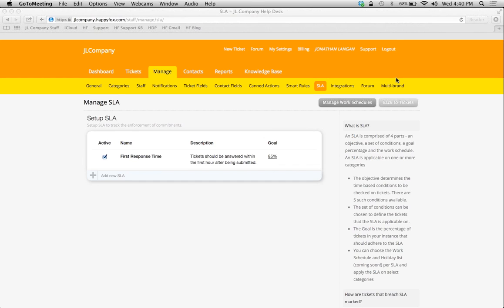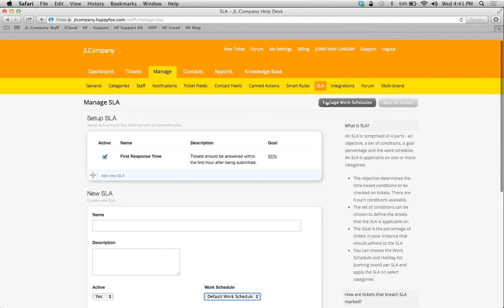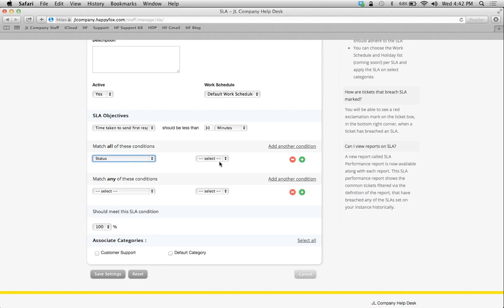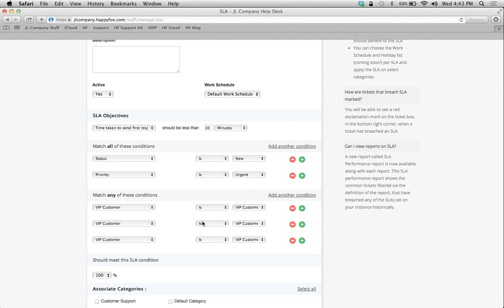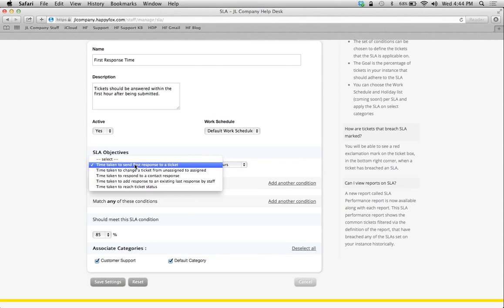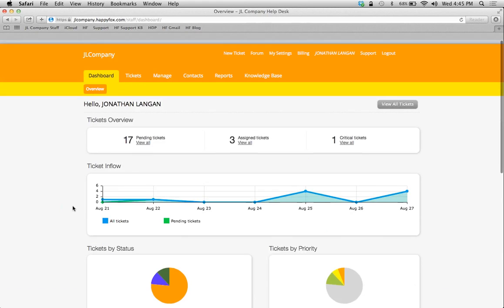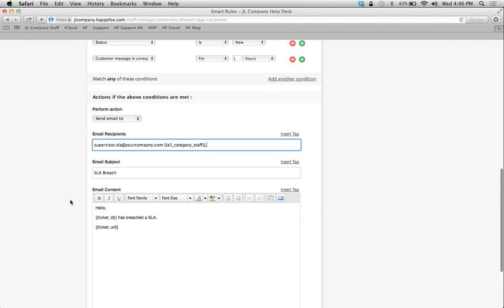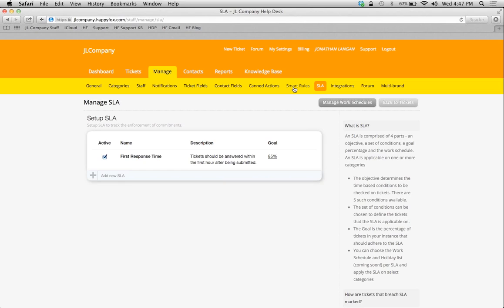How to Setup SLAs - HappyFox Helpdesk Tutorials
to learn more about HappyFox SLA Management.